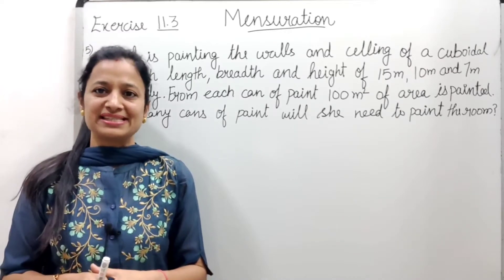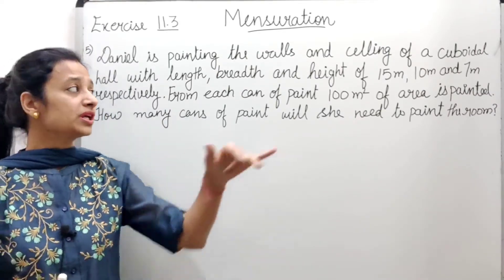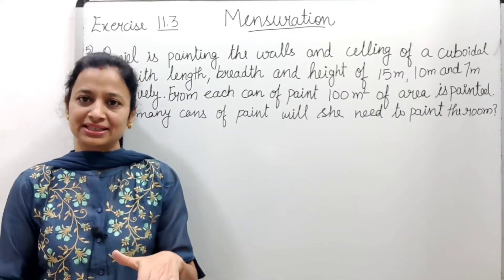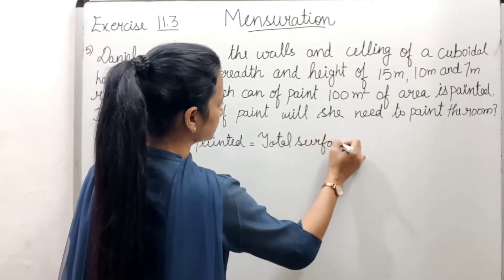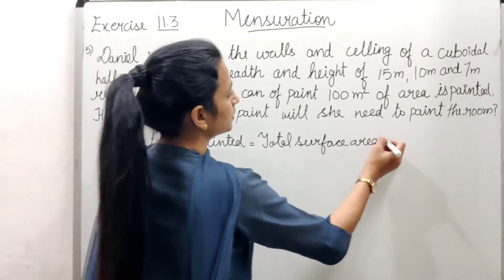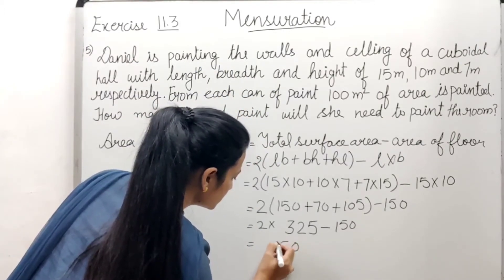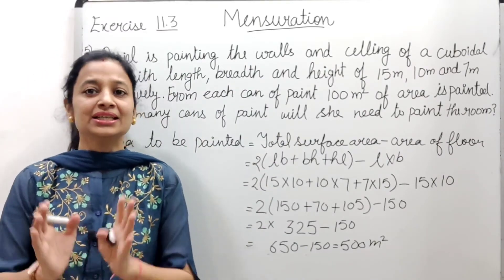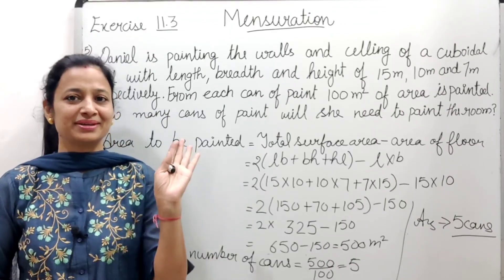Exercise 11.3 | Question 5 | Mensuration | Chapter 11 | Class 8 I NCERT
Exercise 11.3| Question 5 | Mensuration I Chapter11 | Class 8 I NCERT

Hello everyone

This is my channel DAIZY60 ONLINEMATHS.

ABOUT VIDEO--

In this video I have explained question 5 of exercise 11.3. In this question we have found area of given field.
You can also check more videos related with other chapters